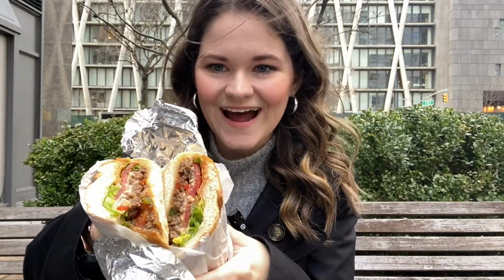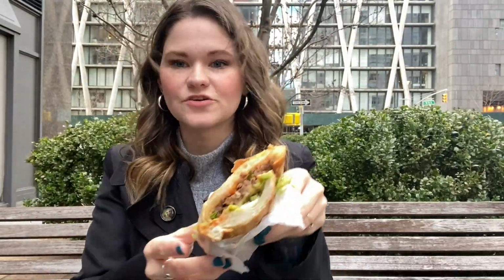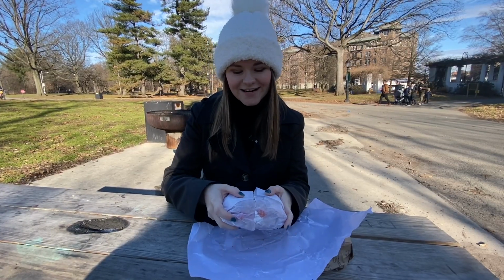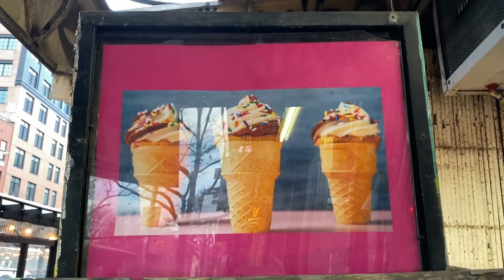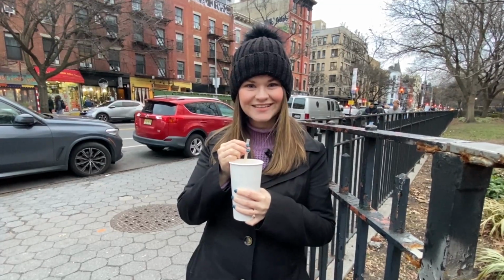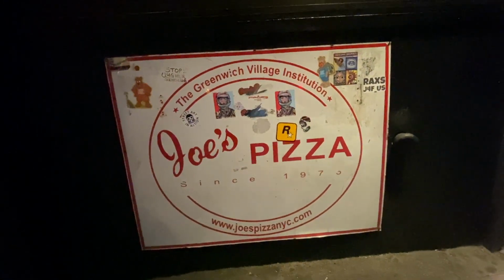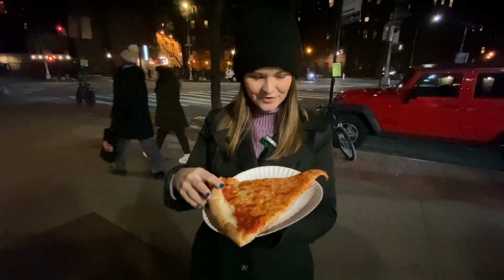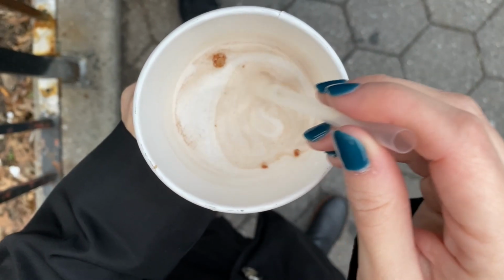4 Iconic Foods You MUST Try in NYC | My First Chopped Cheese?!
Come try some food with me! This is my first time trying these iconic NYC dishes, even after living here for 4 years. Let me know your favorites in the comments!

00:00-00:42 Intro
00:43-02:56 Chopped Cheese
02:57-04:57 Lox
04:58-08:30 Egg Cream
08:31-11:08 Joe's Pizza
11:09-11:48 Final Thoughts

My Equipment:
Nikon D7500 DSLR Camera
Blue Yeti Microphone
Shure Motive MV88 Microphone
Zoom iQ7 Recorder
Rode VideoMic Go
Ring Light

4 Iconic Foods You MUST Try in NYC | My First Chopped Cheese?!